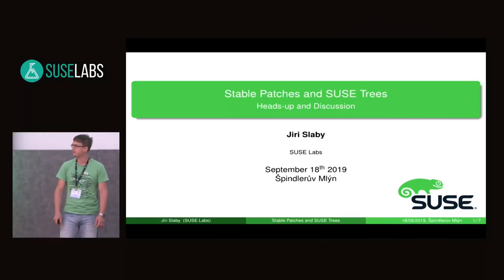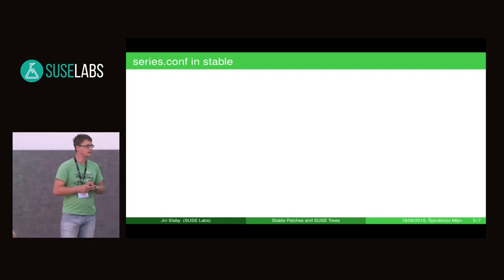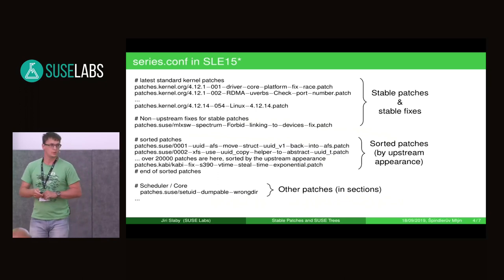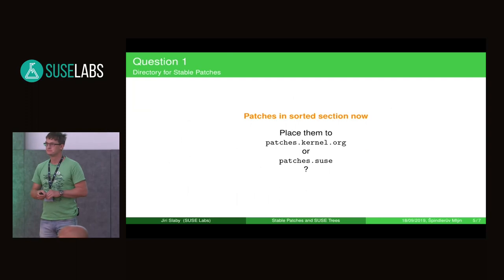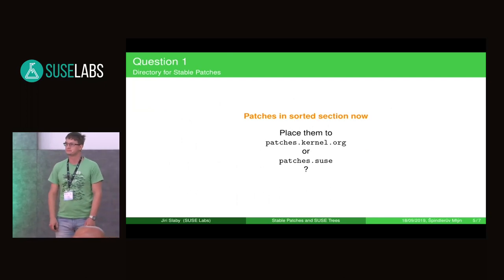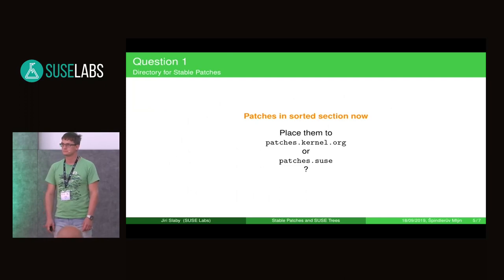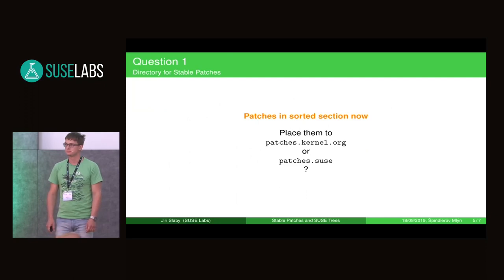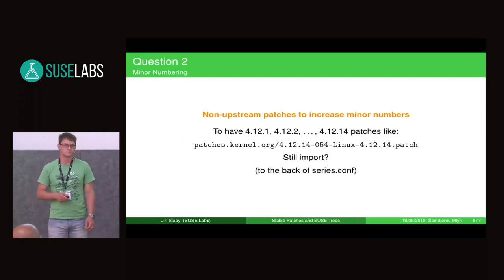SUSE Labs Conference 2019 - Stable Patches and SUSE Trees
None

There will be a short summary of the past and current habits of merging stable patches into the SUSE kernel trees. Starting with the sorted series section, the policy undergoes a change, so I will sum up what is happening in SLE15 now and what is our plan for future releases.

I expect a discussion esp. with respect to the kernel-vanilla flavor.

Jiri Slaby